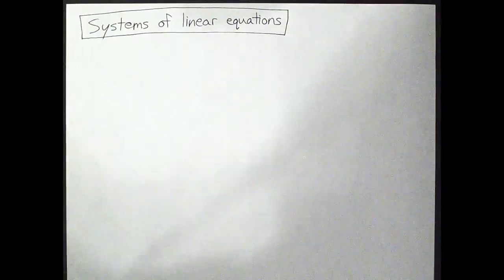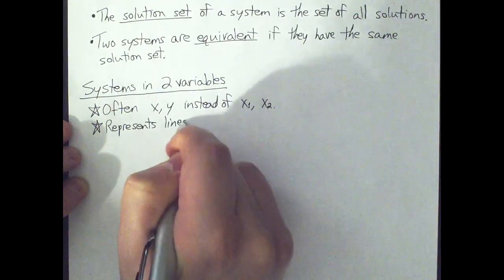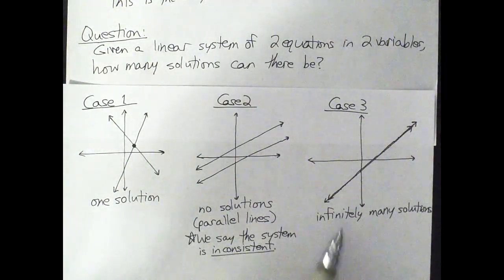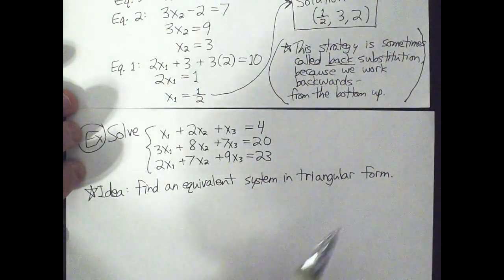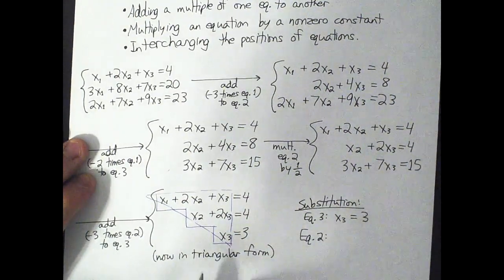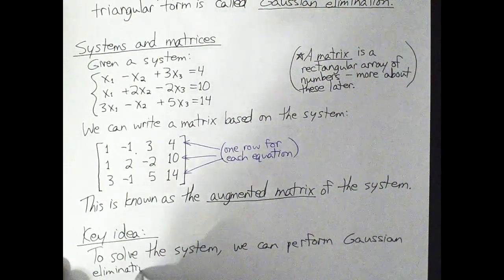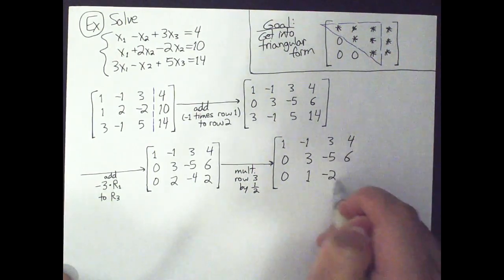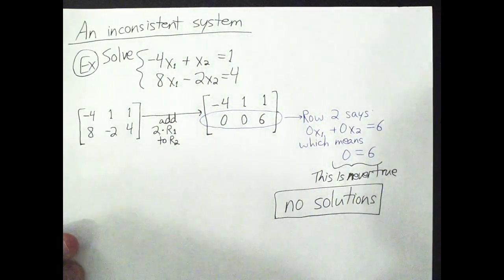MA 260 Section 1.1: Intro to linear equations